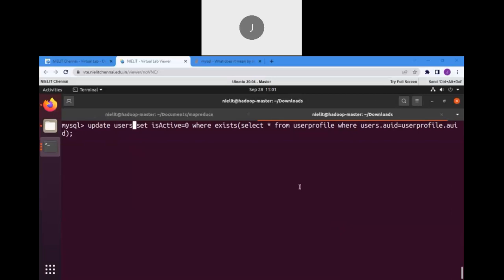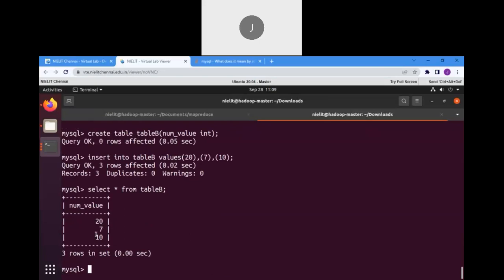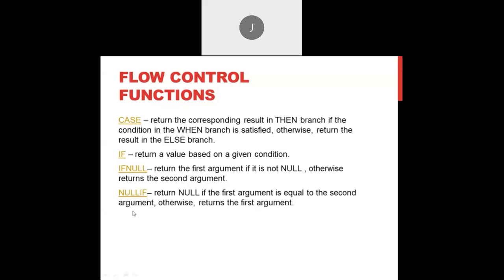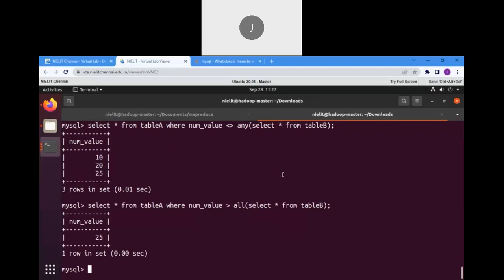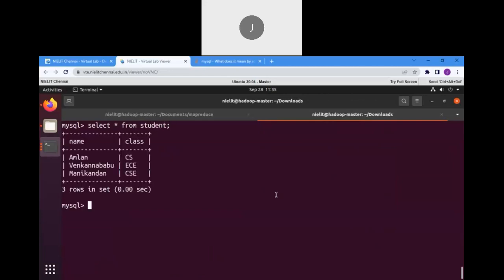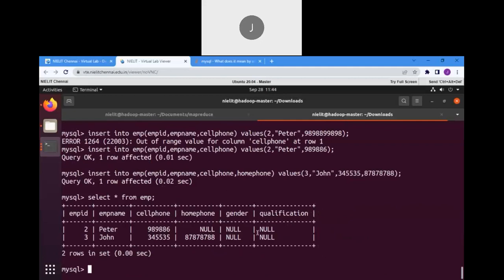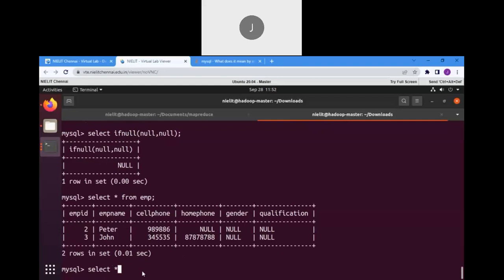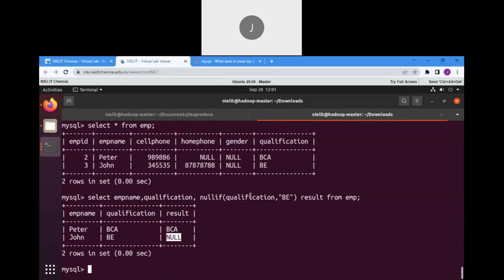10 - Operators and Ctrl functions Lecture 1